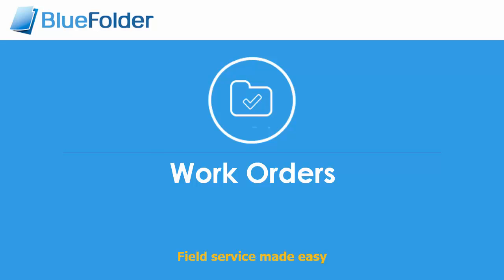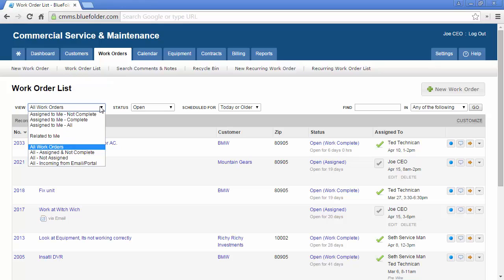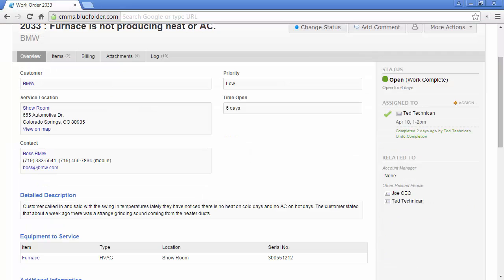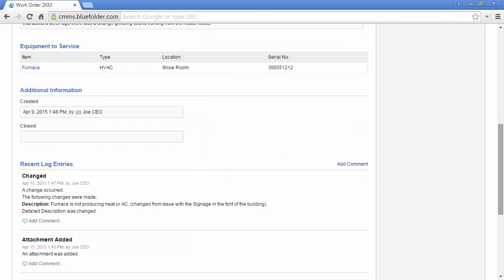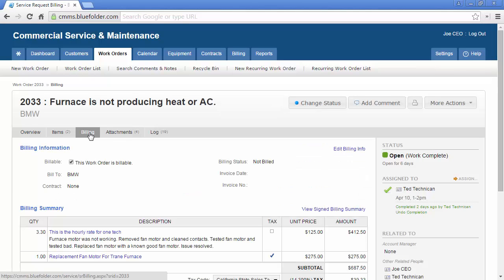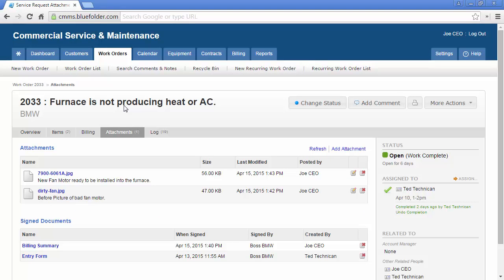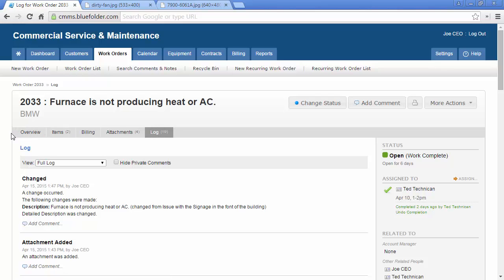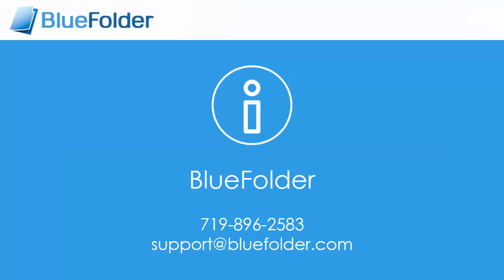BlueFolder Work Orders Overview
Managing Work Orders with BlueFolder Field Service Management Software.